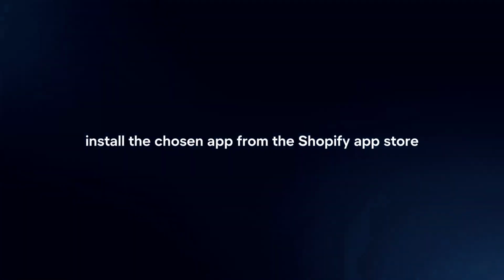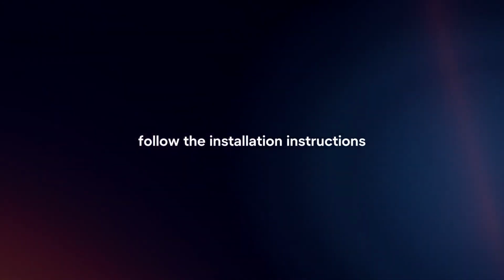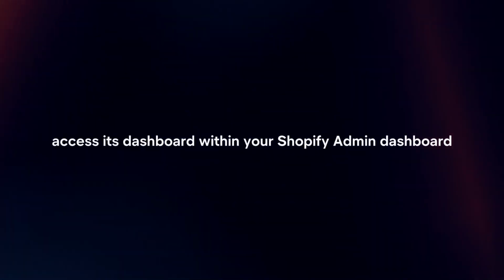How To Duplicate A Shopify Store Quickly In 2024?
In this video I will explain How You Can Duplicate A Shopify Store Quickly In 2024.